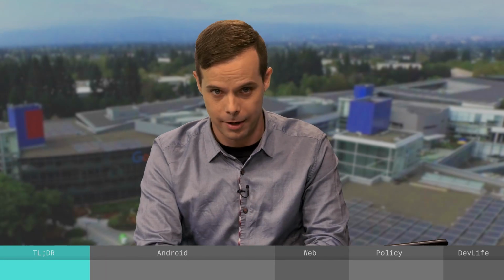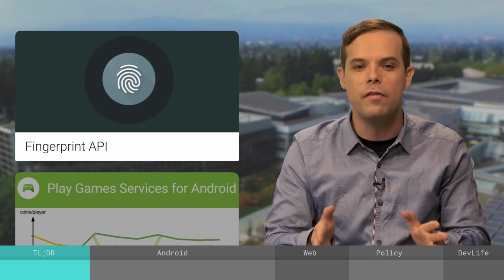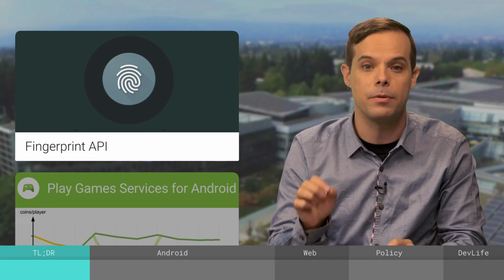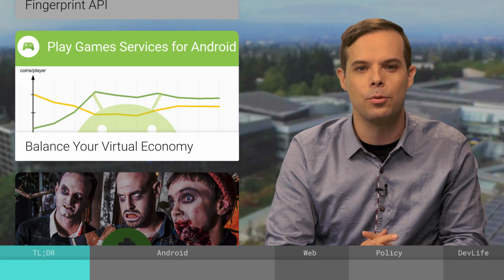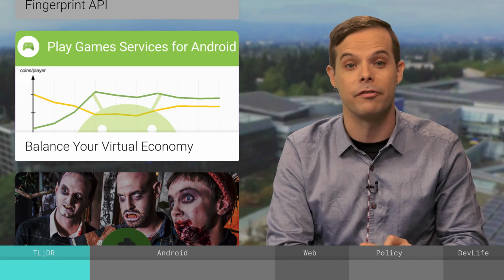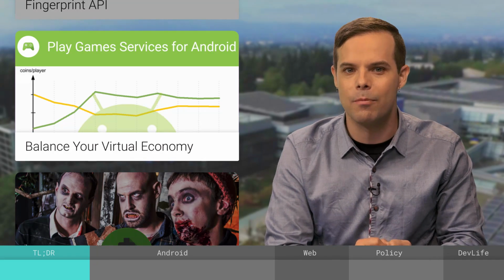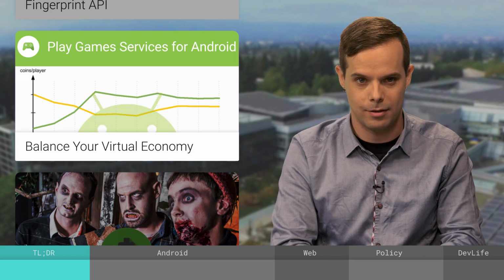The Developer Show Ep 001 (From getting started on Android to great new Udacity courses)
Welcome to the Developer Show, where you can stay up to date on all the latest Google Developer news, straight from the experts. This week on The Developer Show, we learned how to get started with Android and Android Studio (with the help of some zombies), got details on all the new Udacity courses, had a heaping serving of Big Android BBQ, discussed the awesomeness of the new Fingerprint API sample, and much more. Join Timothy Jordan, his Hat, and his panel of experts (Katherine Kuan, Ian Lake, Paul Bakaus) to talk all things Google Dev.